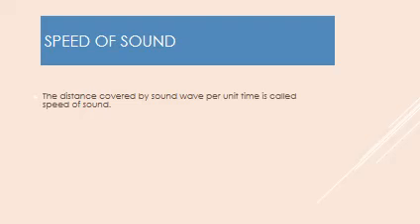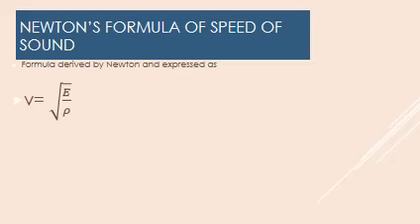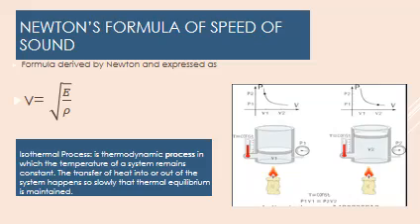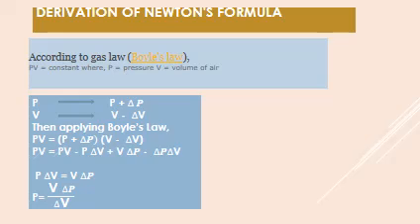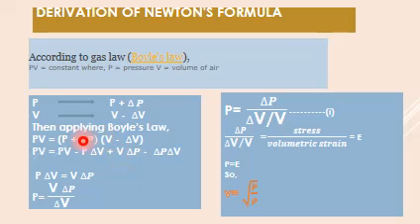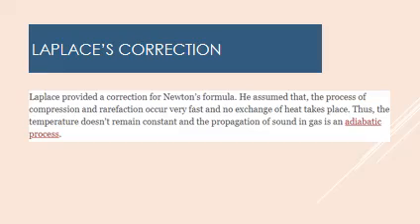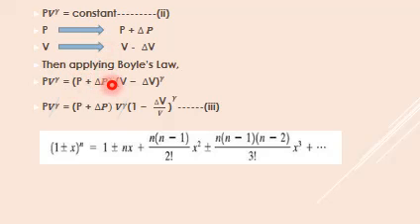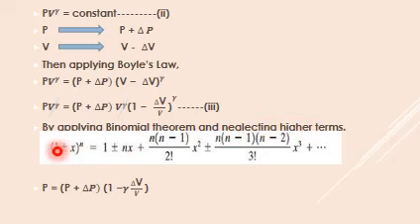Speed of sound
Newton's Formula
Laplace correction